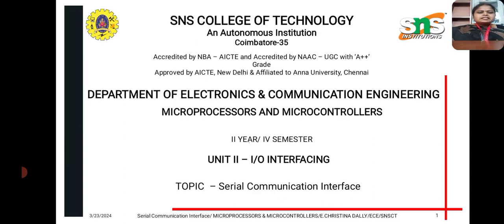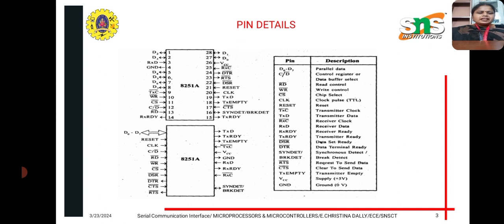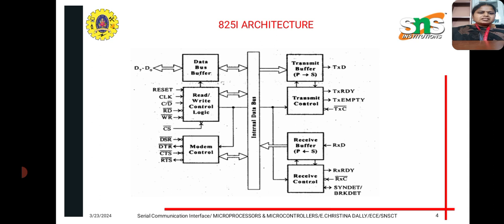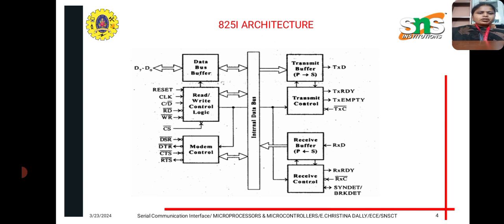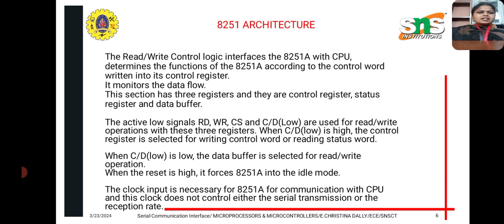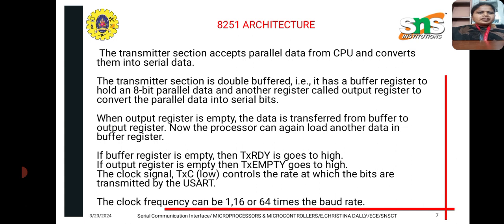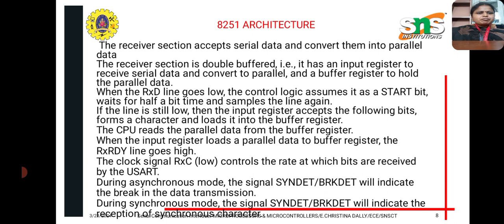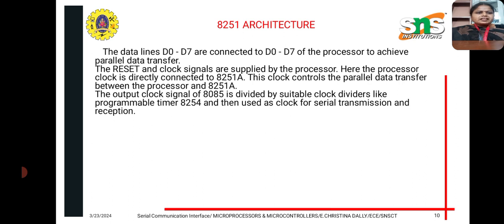Serial Communication Interface | Microprocessor and Micro controller l Lecture series 9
A serial communications interface (SCI) is a device that enables the serial exchange of data  that is, one bit at a time between a microprocessor and peripherals, such as printers, external drives, scanners and mice. In this respect, it is similar to a serial peripheral interface.

SCIs also enable serial communications with another microprocessor or with an external network. Motorola coined the term serial communications interface in the 1970s. In some applications, it is known as a universal asynchronous receiver/transmitter, or UART